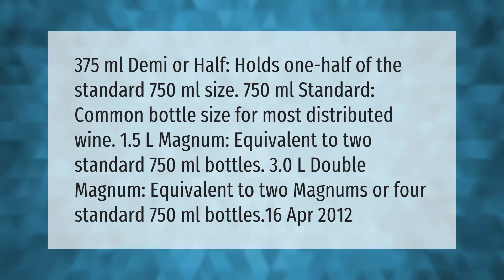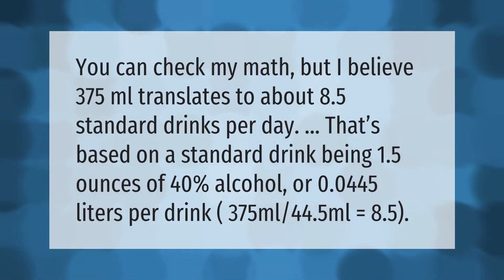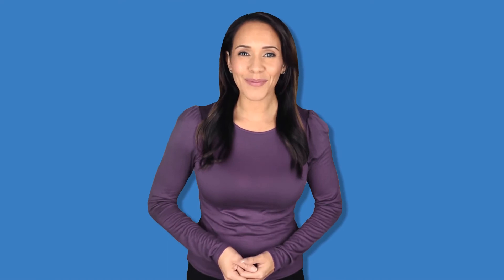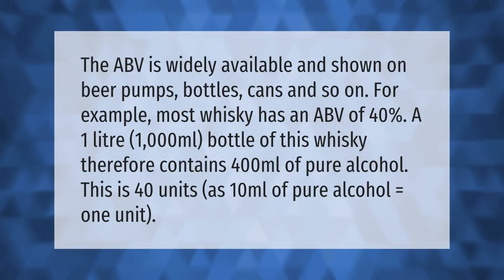What is a 375 ml bottle called?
00:00 - What is a 375 ml bottle called?
00:51 - Is 375 ml of alcohol a lot?
01:25 - How many units are in a 750ml bottle of whiskey?

Laura S. Harris (2021, April 15.) What is a 375 ml bottle called?
    AskAbout.video/articles/What-is-a-375-ml-bottle-called-237253